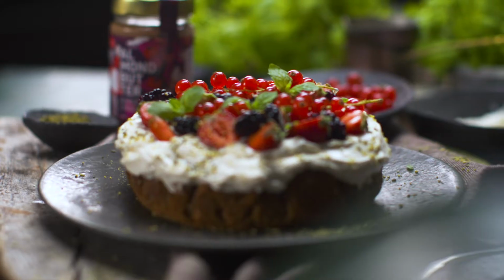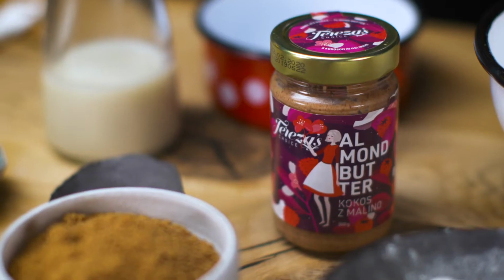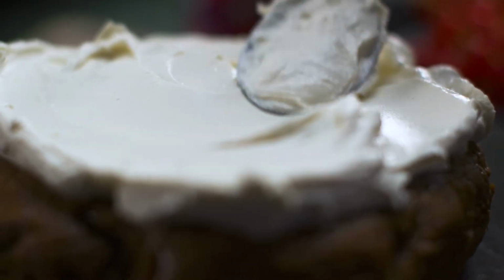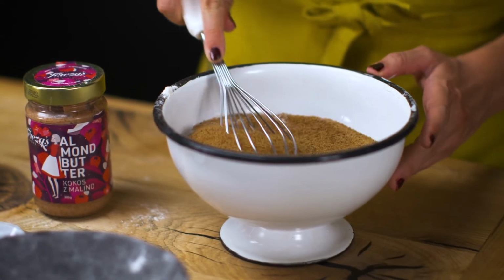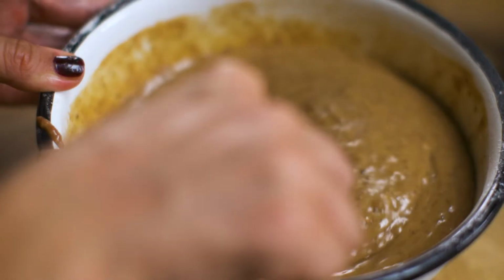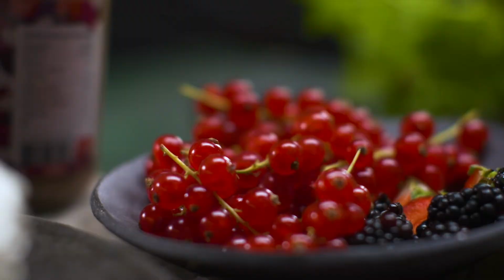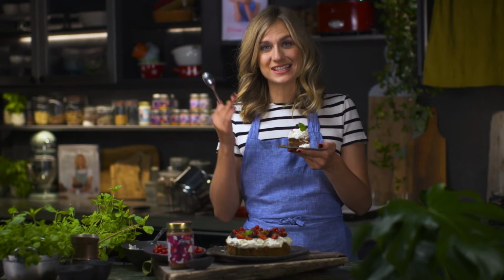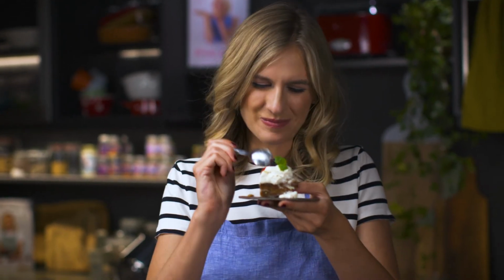Easy Vanilla Cake | vegan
Light fluffy and delicious vegan vanilla cake! Two layers of vanilla sponge, topped with a velvety vegan vanilla yoghurt frosting and fresh flowers. Ideal for special occasions. Keep it covered at room temperature where it will stay perfectly fresh for a few days or keep it covered in the fridge to stay good for up to a week.

Edit: Denis Artač
Make up and hair: Marija Orasanin

CAKE BATTER
1 and 3/4 cups/220 g spelt flour
1 cup/200 g coconut sugar
1 tsp baking soda
pinch salt
1 cup/240 ml almond milk
2 tsp vanilla extract
1/3 cup/80 ml coconut oil (or olive oil) melted
1 Tbsp apple cider vinegar
FROSTING
1 cup/170 g coconut yoghurt
1 tsp vanilla extract
3 Tbsp agave (or other liquid sweetener)

To make the vegan vanilla cake preheat the oven to 180 degrees Celsius. Sift the flour into a mixing bowl. Add the sugar, baking soda and salt and mix together. Add the almond milk, vanilla, coconut oil and vinegar and whisk it in. Grease two 15 cm with coconut oil and cut parchment paper into circles to fit the bottoms and then divide the mixture evenly between them, or use only one cake tin 18 cm, like I’ve did. At this stage you can add any seasonal fruit, I usually add raspberries or blueberries. Bake for 30 minutes. Remove from the oven and using a toothpick, insert into the center of the cake. If it comes out clean then your cake is done. Move to a cooling rack to cool completely.
Meanwhile make the frosting. Mix all the ingredients in a bowl and leave aside.
Once the cake has completely cooled divide the frosting by half and gently pour it over the first base, then add the other cake layer and spread the remaining frosting on top. Decorate with flowers or fruit. Serve.